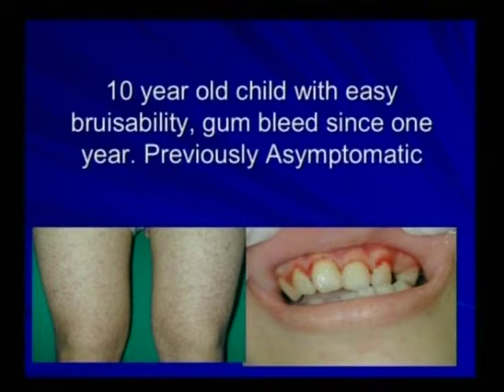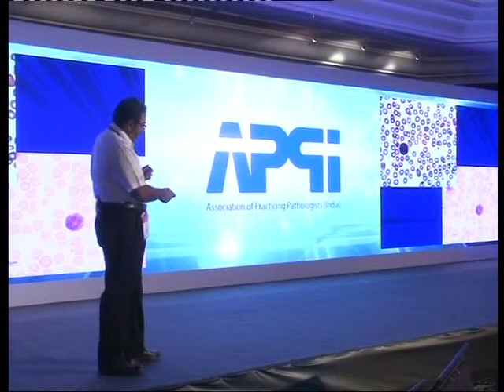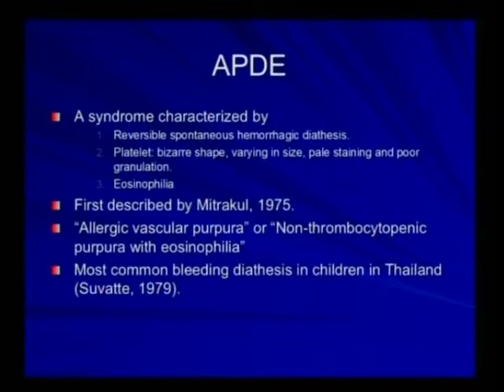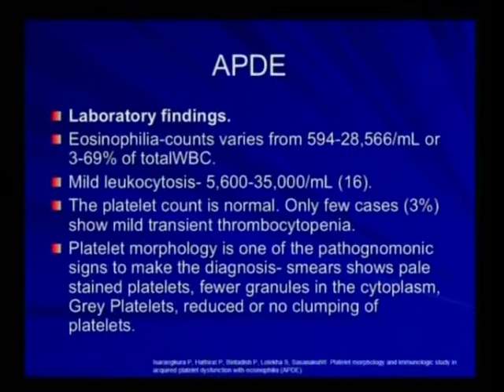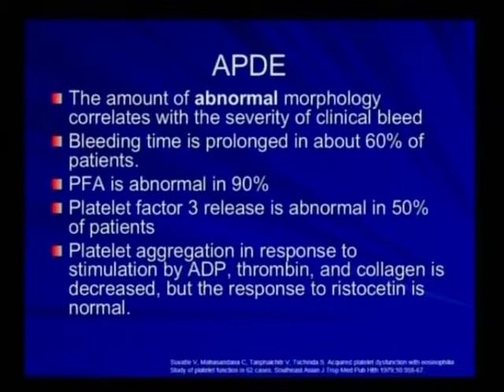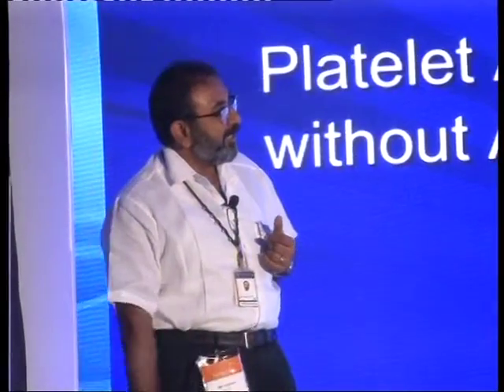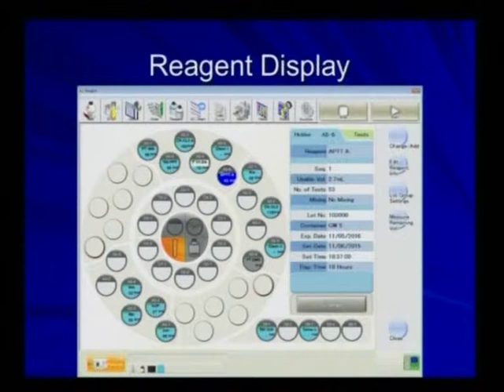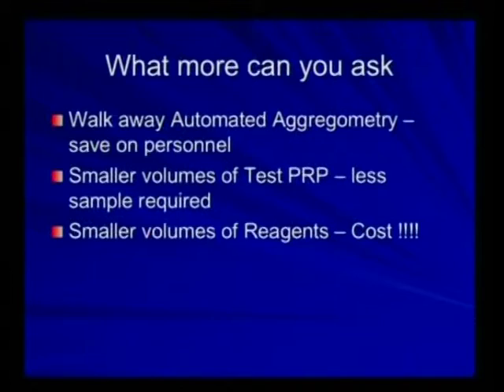APPI 2015 - Dr. Sukesh Nair - Part 2